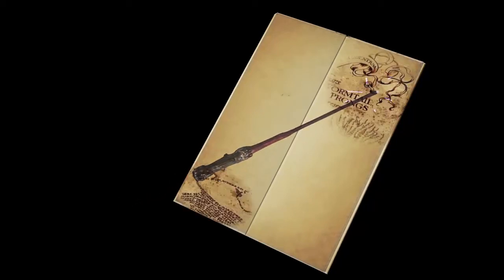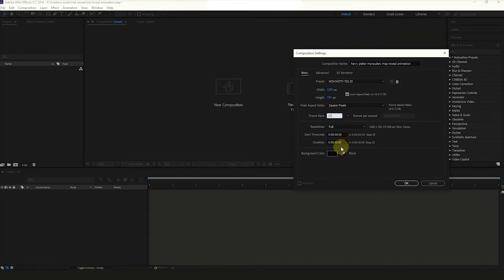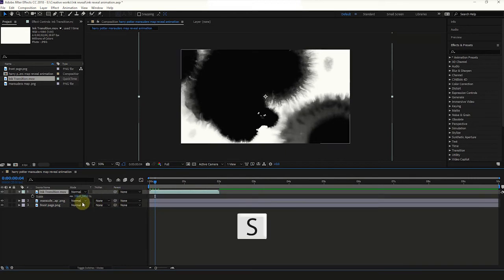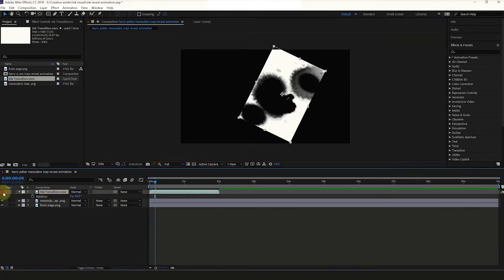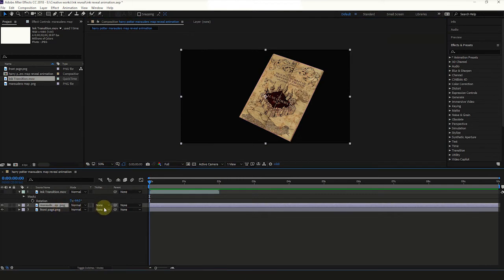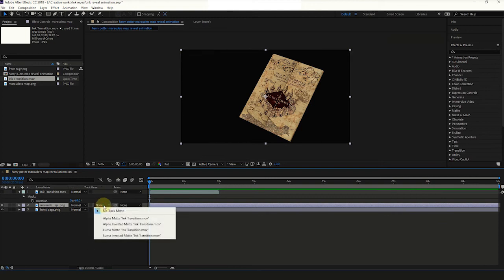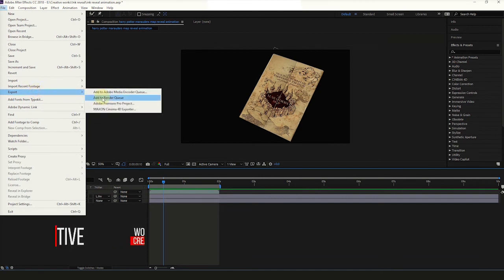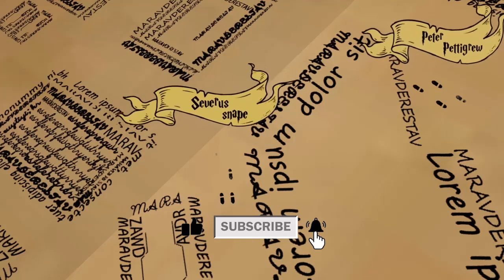Harry potter marauders map reveal (ink reveal) animation tutorial in after effects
you can learn how to make a ink reveal animation using after effects without using any third party plugin.

In this tutorial I have clearly explain how to do harry potter marauders map ink reveal animation in after effects. if you had watch harry potter movie , then you will know the marauders map ink reveal animation (transition) in that movie.

I have try my best to  do a better , simple and clear tutrial. if you guys like this tutrial hit like button.